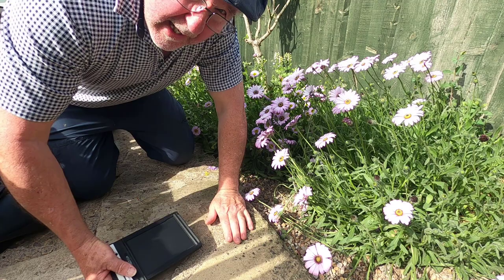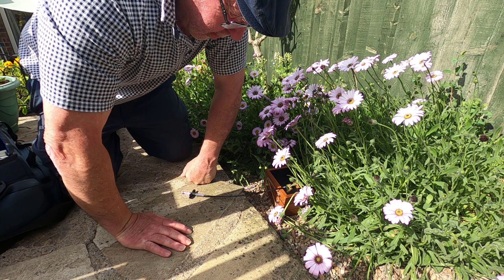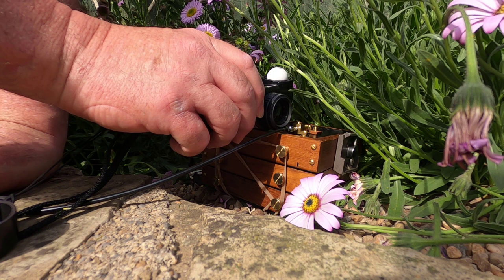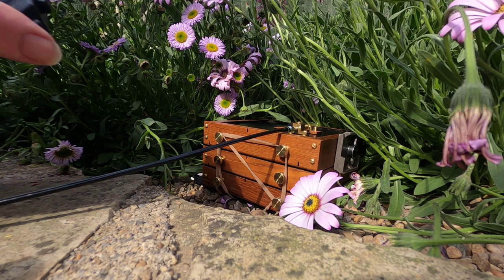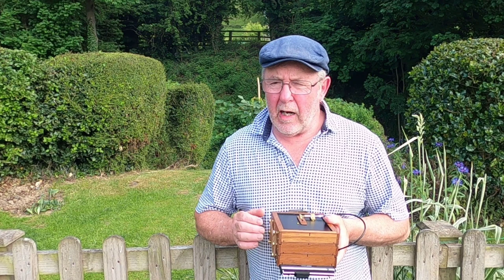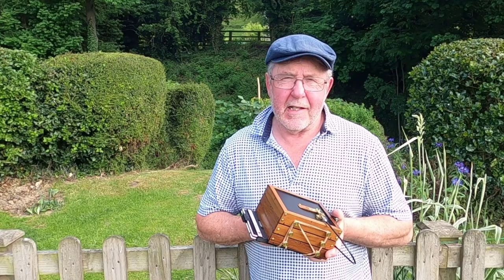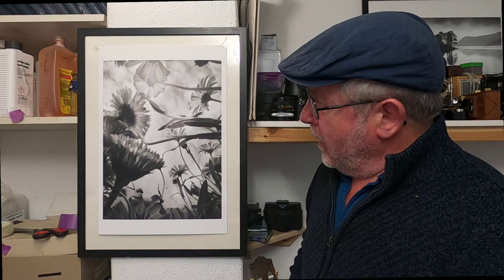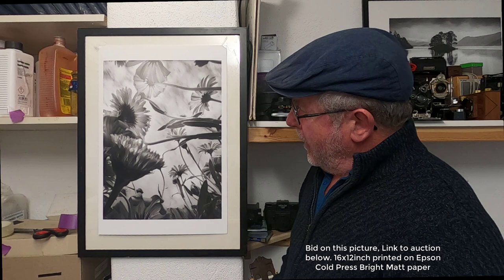Pinhole Photography a Different Approach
How to produce pictures with a different look and feel using my 4x5inch Pinhole Camera and a chance to buy the resulting 16x12 inch print from the video.
eBay print auction